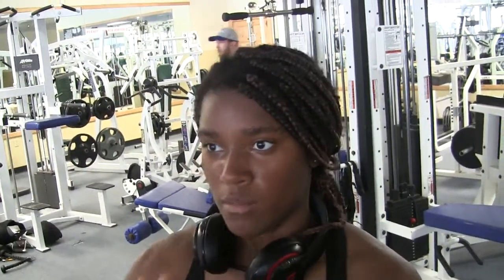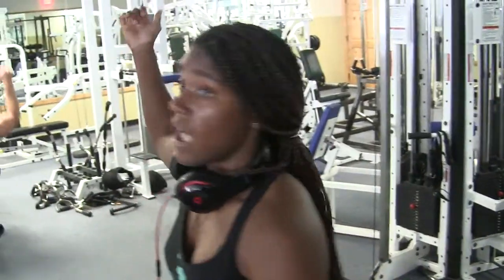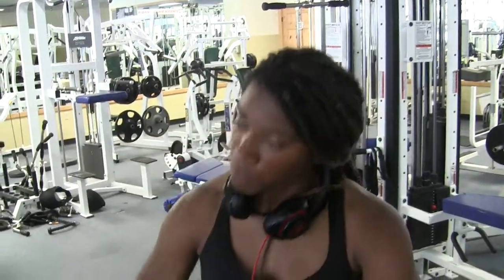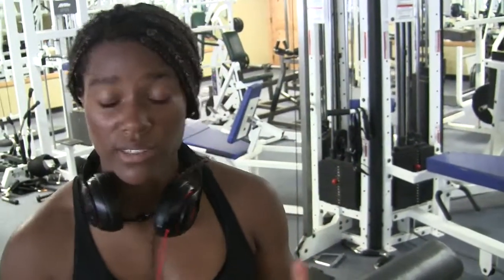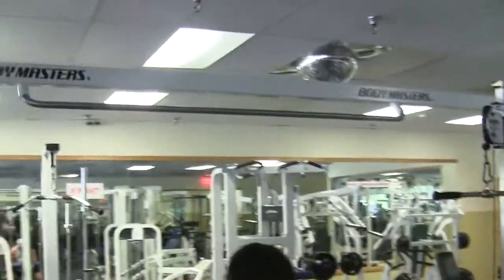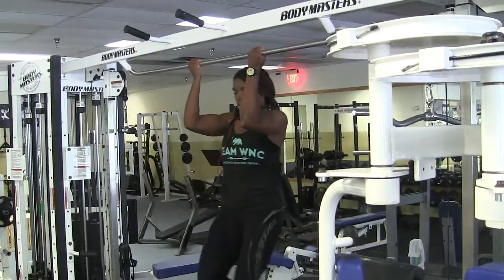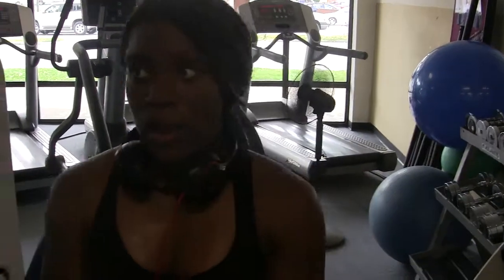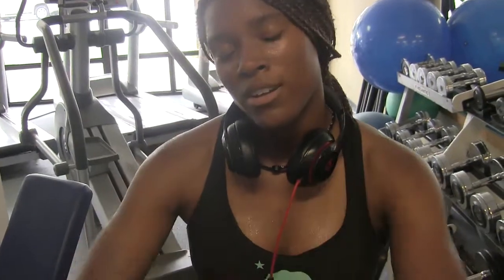Tips on Fitness Training: TBfit Vlog 2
This was filmed Thursday, almost 12 weeks out from the Charlotte Mid Atlantic Classic.  I did a total of 3 arm/ab circuits with 4 exercises in each.  Before this quick lift session, I hit 15 tempos on the treadmill at 10 mph (30 sec on, 30 sec off).  I was pretty happy with this workout considering my low energy for the shoot on Sunday!